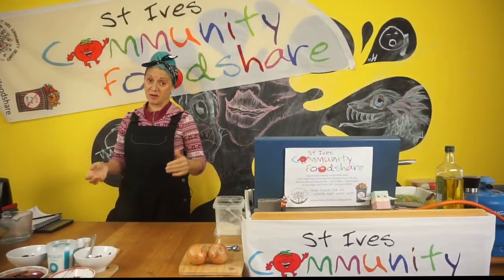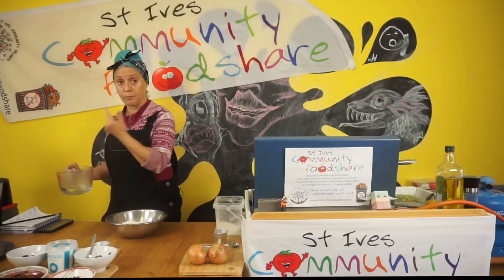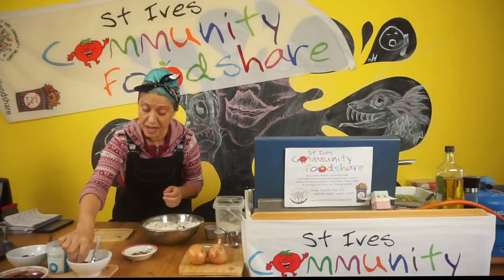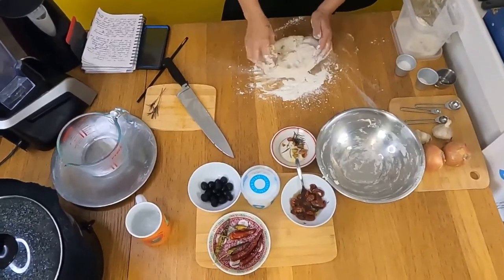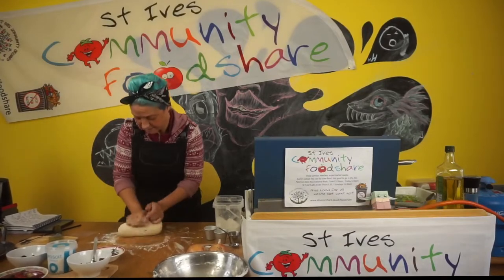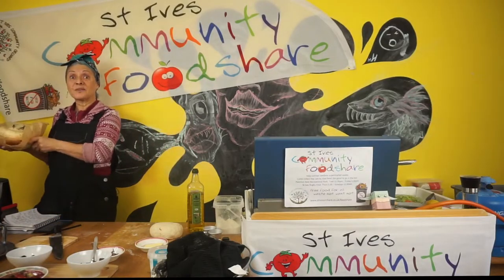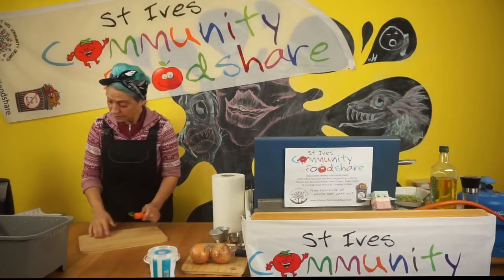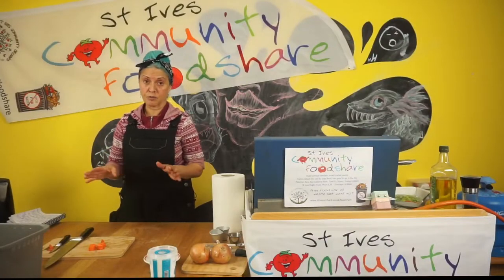Creamy Roasted Carrot Soup with Home-Made Rosemary Bread • Cook-Along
Vikki will be showing us how to cook a range of different simple, affordable recipes, often using food that would otherwise have gone to waste and offer for free at various collections points.

Ingredients listed down below! 🛒 👇

INGREDIENTS
• 1kg Washed Carrots
• 2 tbsp of Olive Oil
• 1 Large Onion
• 3 Juicy Cloves of Garlic
• A Handful of Chopped Coriander
• 1 tsp Ground Coriander
• ½ tsp Ground Cumin
• 2ltrs of Vegetable Stock, grab a bunch of clean washed peelings, dump them in a pan with water and make your own. Not only will you feel like a pro you’ll be cutting down on your overall waste….Bonus! failing that 2 vegetable Stock Cubes dissolved in boiling water
• Knob of Butter (or Vegetable based Alternative) and a squeeze of Lemon, trust me along with roasting your vegetables this will lift your soup to another level
• Salt and Pepper to taste, check salt levels before adding though as some stock cubes can be salty

TIMESTAMPS
(00:00) Intro

💚 Help us combat supermarket food waste! 💚